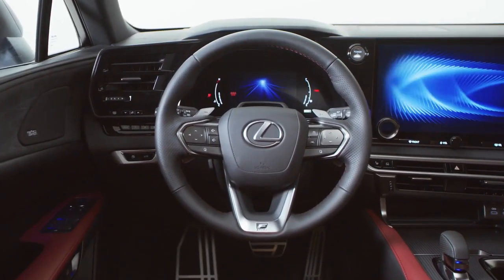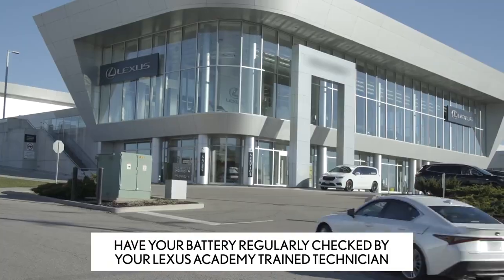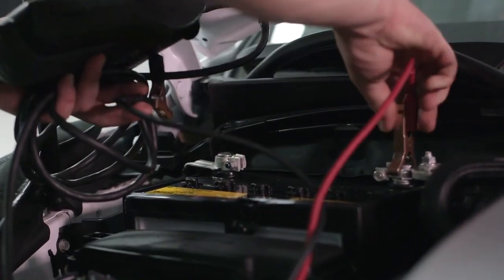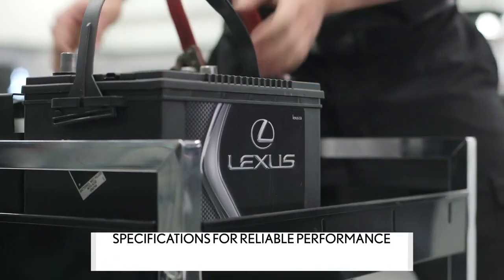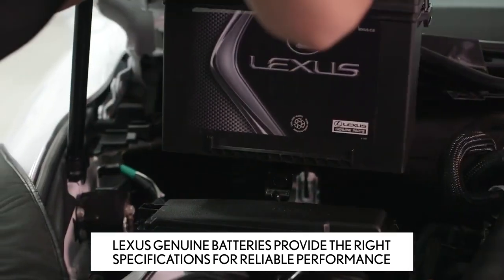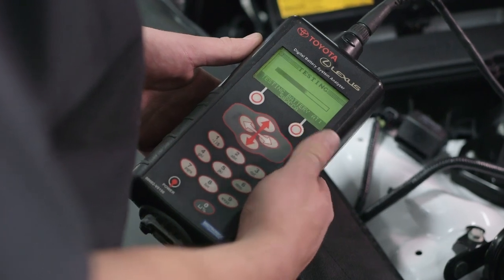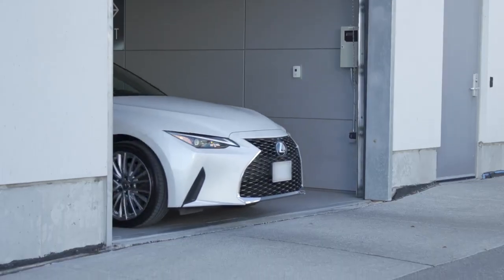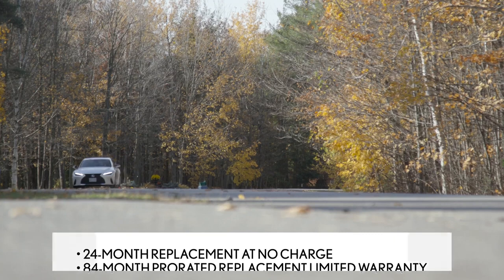Lexus Inside Look Genuine Batteries 1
Your car’s battery helps to store and provide electricity to power the vehicle systems in your Lexus. Only Lexus Genuine Batteries have been manufactured to meet Lexus’ high standards. Every critical function of Lexus Genuine Batteries has been tested to ensure the best in performance.